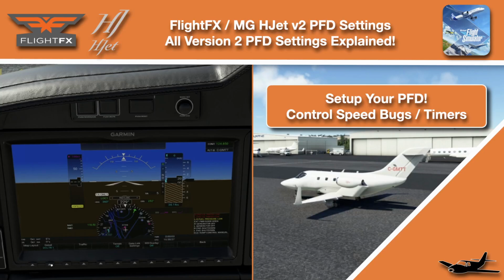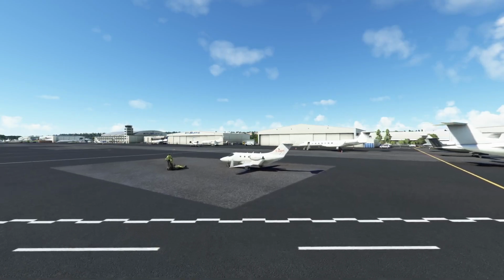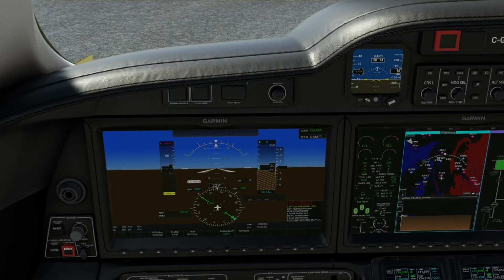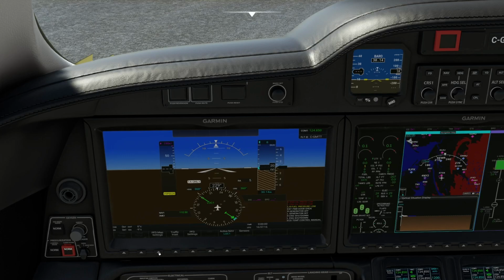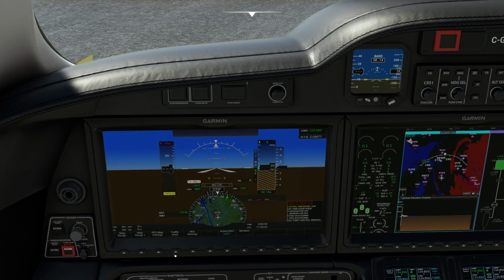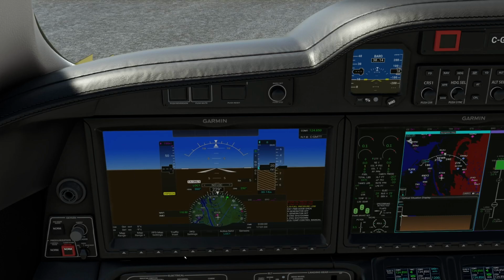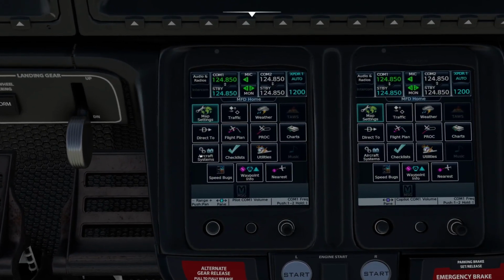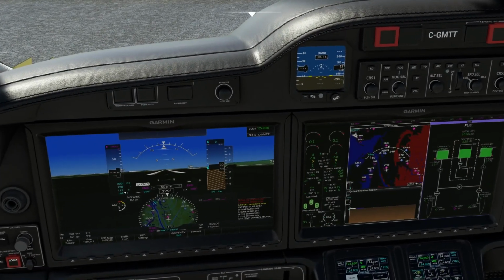MSFS | FlightFX / MG HJet v2 | AAU1 G3000 PFD Settings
This Video Covers the HJet G3000 PFD Settings and what they do.

This will apply to other G3000 Planes using the new AAU1 Avionics.

Flight Intro / Manual, Bindings Doc and Paint Kit Downloads (FFX Website Linked GDrive):

G3000 Manuals (based on TBM but public and very helpful resources for G3000 Avionics):

00:00 Intro
00:21 PFD Default
00:41 PFD Map Settings
00:51 PFD MAP Layout
01:13 Enable PFD MAP Settings
01:34 Detail Level
01:50 PFD Map traffic Layer
01:59 Terrain Settings
02:26 Datalink - N/A
02:35 PFD Map Weather Overlay
02:53 PFD Traffic Inset
03:28 PFD Settings
03:32 Attitude Overlays
03:54 PFD MODE - Full / Split
04:38 PFD Bearing Pointers
06:06 Other PFD Settings
06:10 Wind Option
06:28 AOA Indicator
06:57 Altitude Units
07:17 OBS/SUSP Button
07:33 Active Nav Source
08:22 Sensors Settings
08:27 Air Data Computer Settings
08:39 AHRS Settings
08:46 Additional PFD Controls IN the GTCs
09:01 Speed Bugs
09:25 Timers
09:36 Minimums
09:54 Timer Controls
10:09 Outro